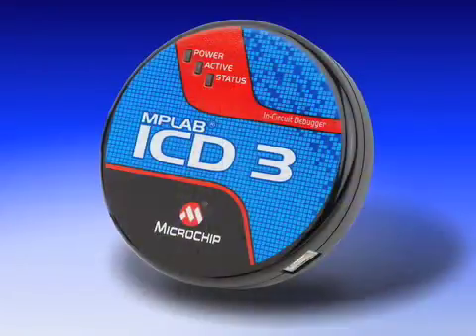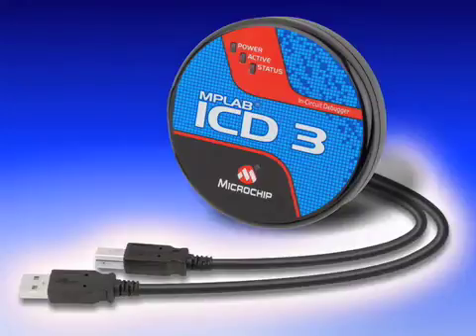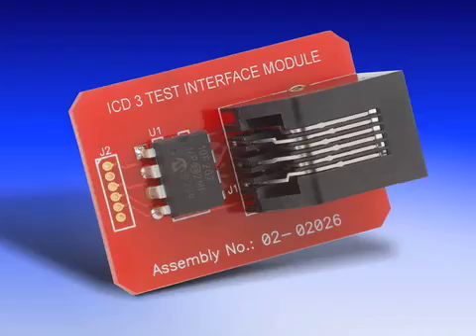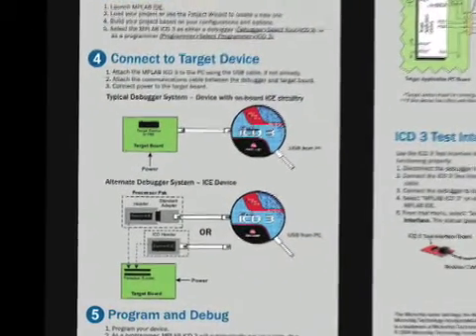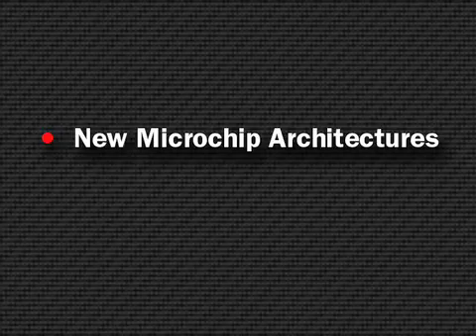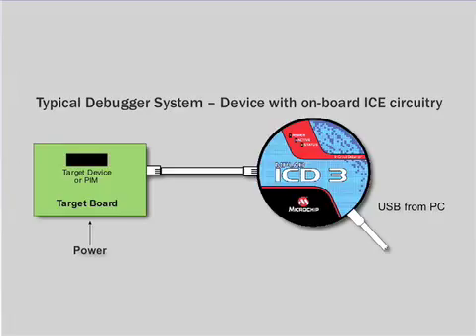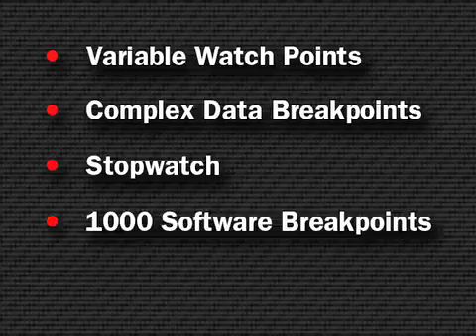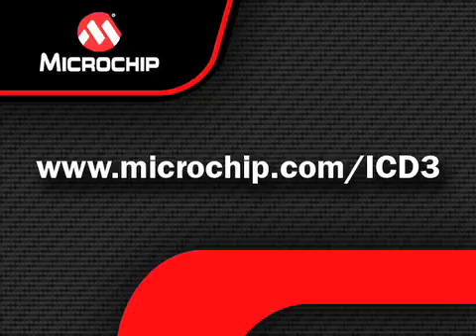Microchip MPLAB ICD 3 In-Circuit Debugger System | RS Components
Microchip MPLAB ICD 3 In-Circuit Debugger System.
RS Components article number 660-1264